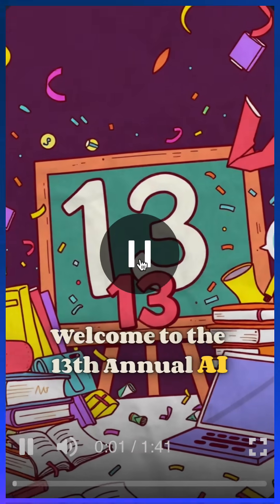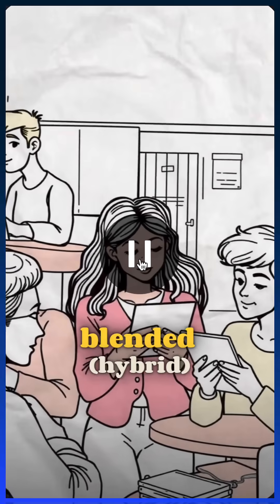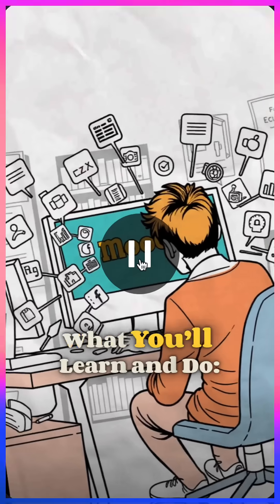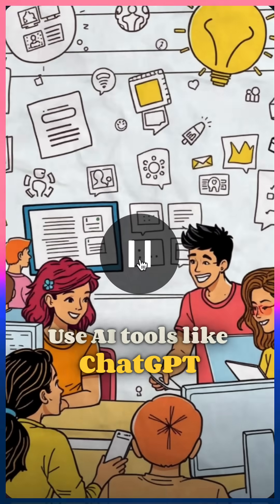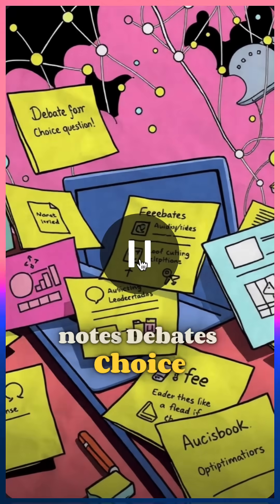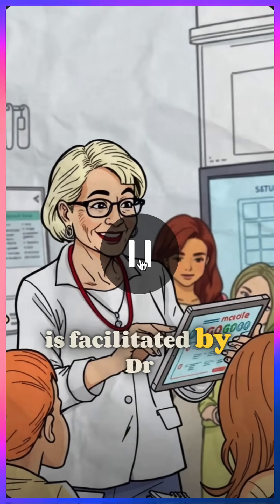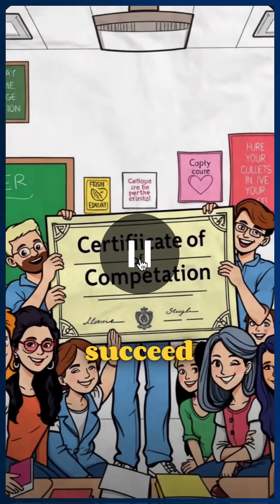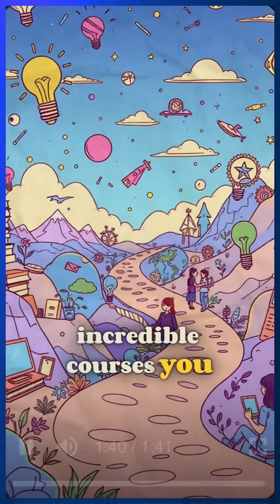Develop a Moodle Course with Ai Tools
The video introduces the 13th Annual AI-Generated Moodle Course (AIGMC). Registration is now open

This course is designed to accommodate a range of learning environments, including face-to-face, blended, hybrid, and fully online programs. It caters to both beginners and those with prior experience looking to enhance their skills in using the Moodle learning management system.

Participants will learn to navigate Moodle and explore its various features, gaining the ability to create and manage their own courses. The course emphasizes the development of engaging and interactive content, utilizing AI tools like ChatGPT to enrich the learning experience. Activities include creating quizzes, discussions, H5P content, and incorporating tools such as sticky notes, debates, feedback forms, and multimedia options.

Dr. Nellie Deutsch, a highly experienced Moodle administrator and educator with over 22 years of expertise, facilitates the program. Her guidance ensures that participants can optimize student engagement and retention while creating meaningful educational experiences. Completing the course successfully earns participants a certificate recognizing 30 hours of coursework, providing an excellent opportunity to gain practical knowledge and credentials.

This course is a valuable resource for educators and professionals seeking to expand their capabilities in online course development, leveraging the latest AI technology to craft impactful and engaging learning environments.